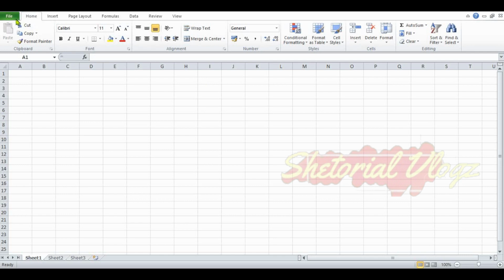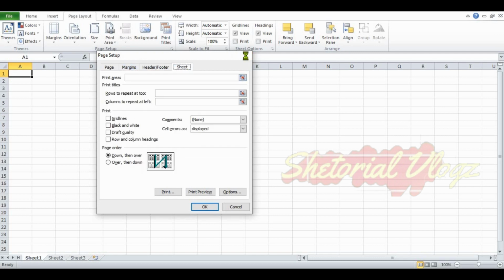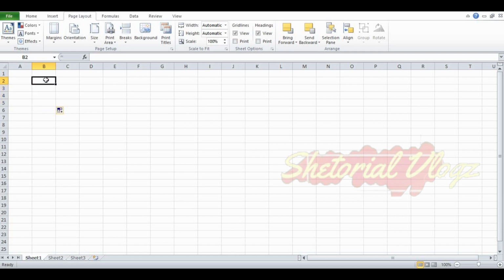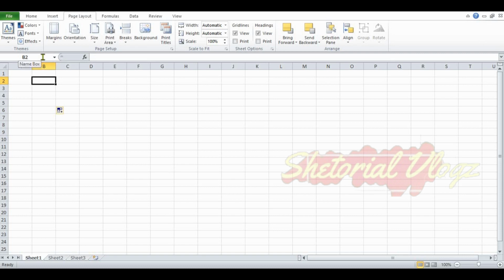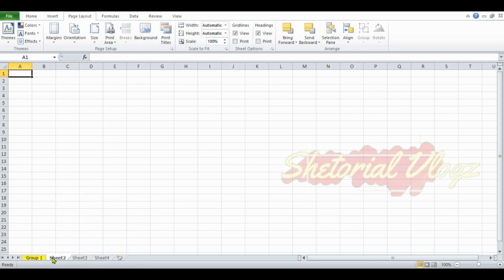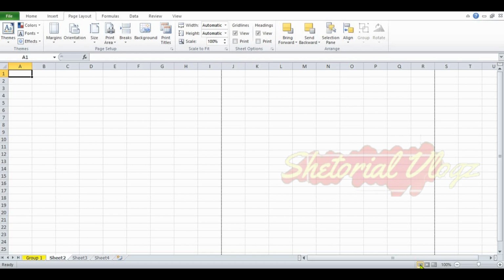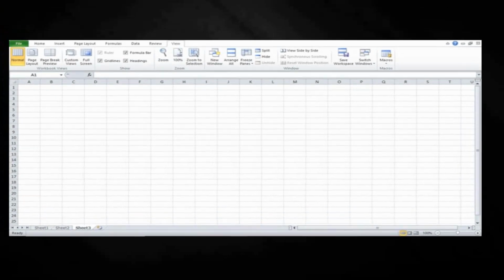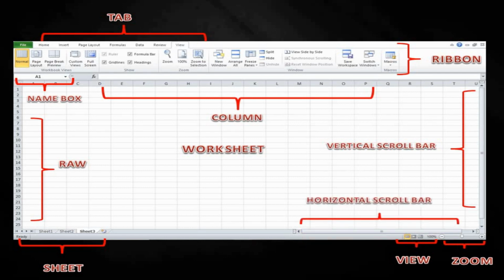Excel Tutorial Beginners (Tagalog Vlog 1)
This vlog is all about Ms Excel tutorials hope you enjoyed and learned something